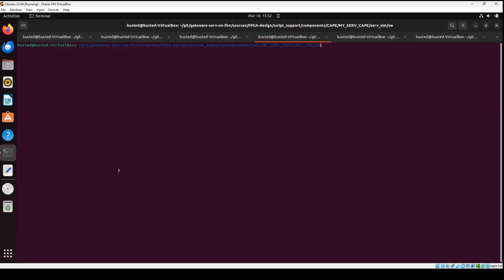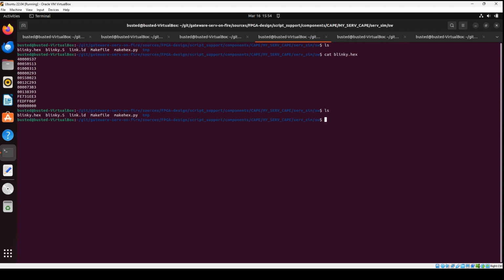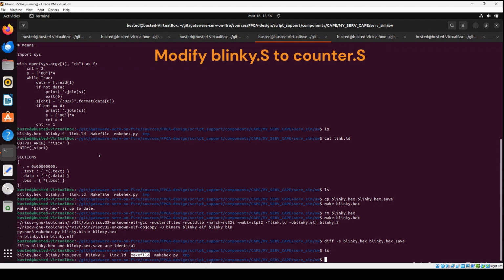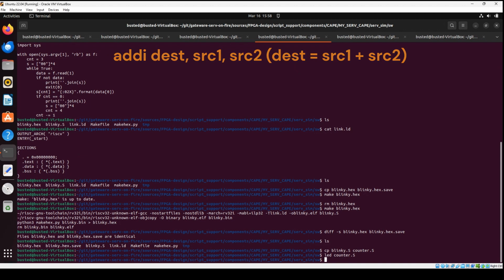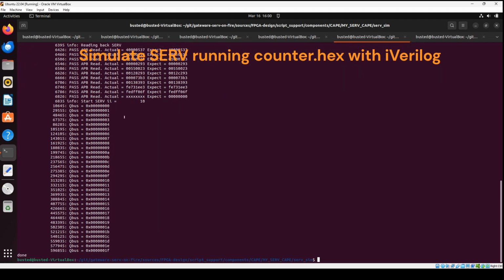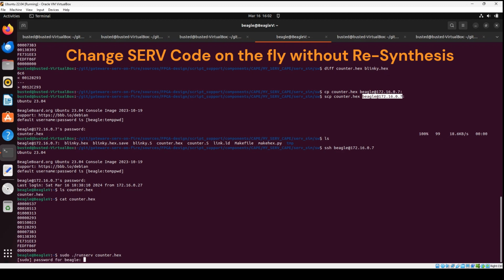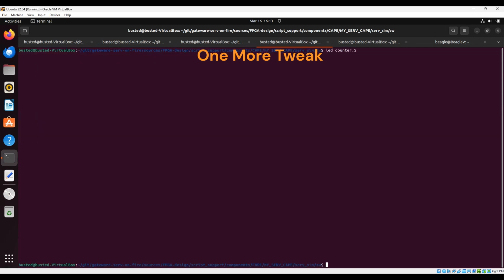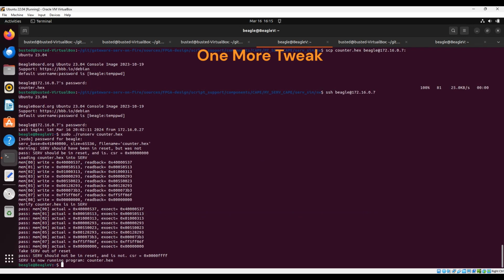BeagleV Fire 8c Starting RISC V ASM on SERV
Gettting started with programmning a RISC-V processor in an FPGA